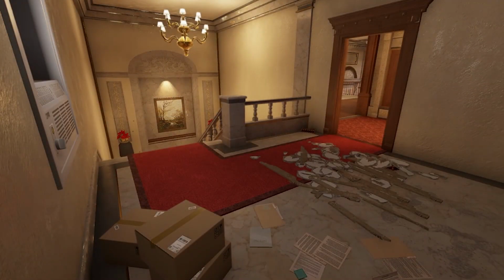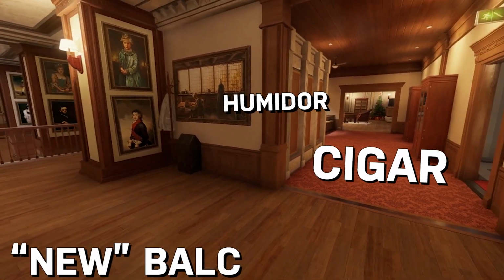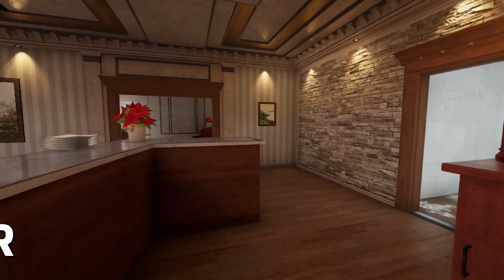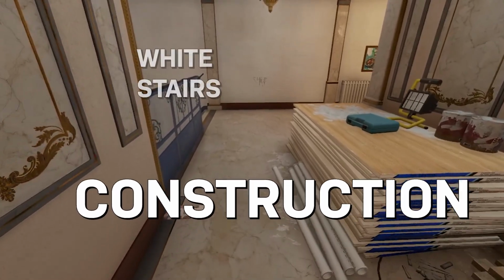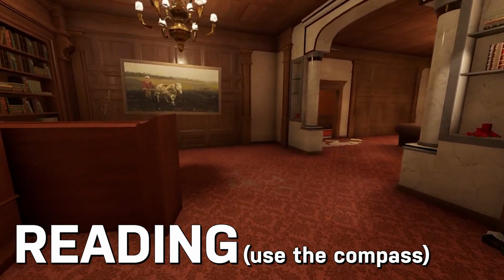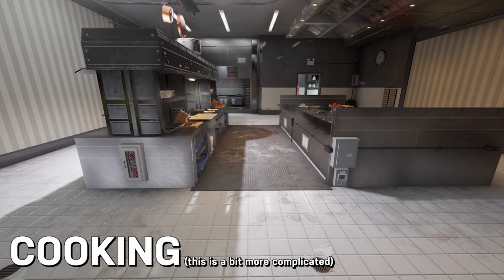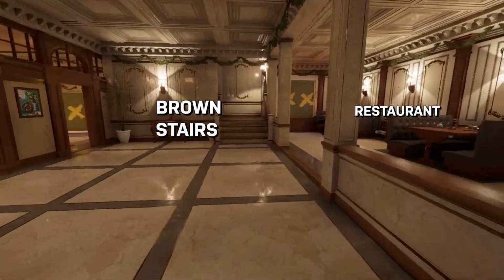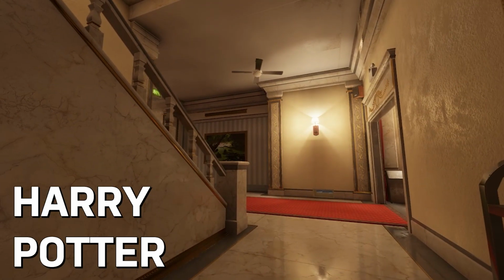Callouts for Casuals | Kafe | Rainbow Six Siege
🖥 COMPUTER SPECIFICATIONS 🖥
Camera: Logitech C922 Pro
Mic: Audio Technica AT4050
Pre-amp: DBX 286s
Interface: Presonus Audiobox 96 USB
Motherboard: ASUS Prime Z-390A
CPU: i5-8600K @ 3.60 GHz, 6 Cores
VIDEO CARD: RTX 2070 Super
RAM: 16GB DDR4
Keyboard: Corsair Strafe
Mouse: SteelSeries Rival 100

About Gregor
Suh, dude? This is my official YouTube Channel. I play Rainbow Six Siege and sometimes I live stream games on my PC. Let’s play!

0:00 Crimson Heist Skins
1:01 Top Floor
3:49 2nd Floor
4:39 Ground Floor
6:23 Outro